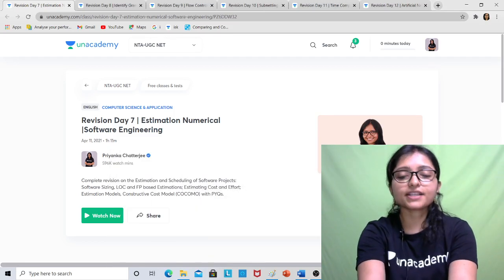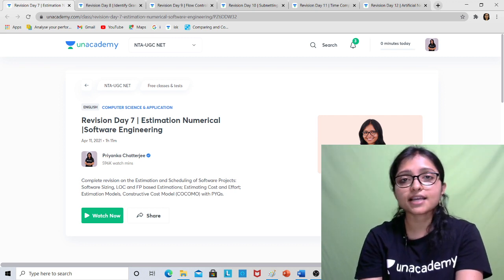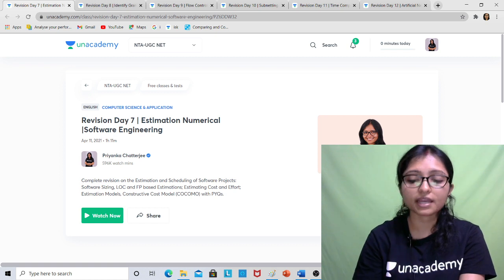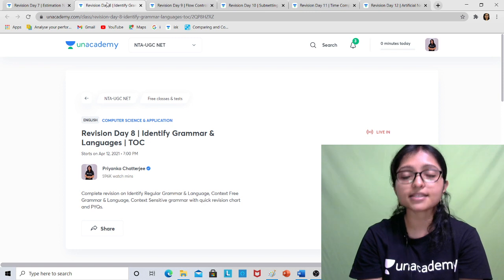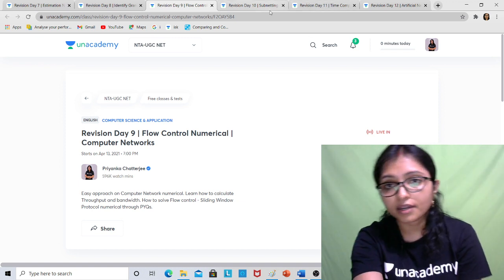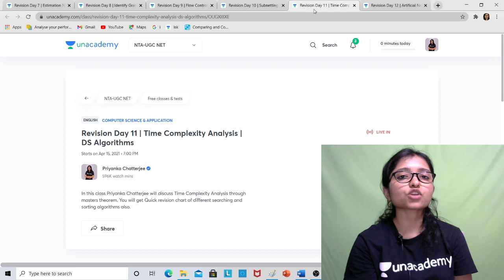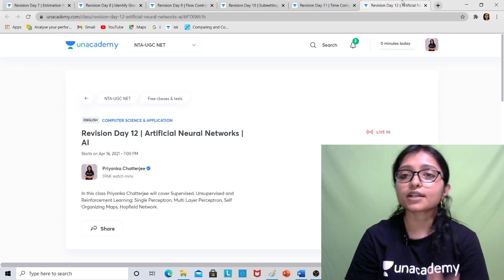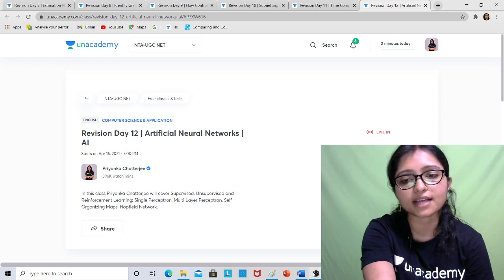100 % Confirm Topic of UGC NET CS - Must Cover from Free Class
Join Live or watch recording & download PDF from the given links.